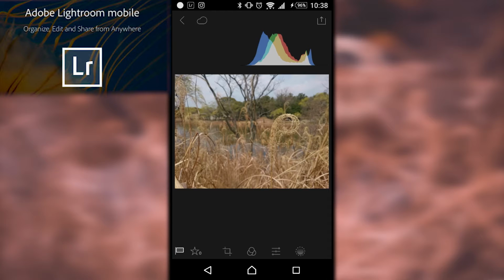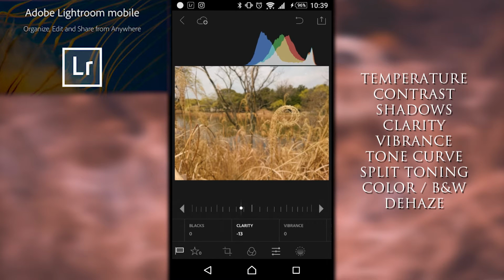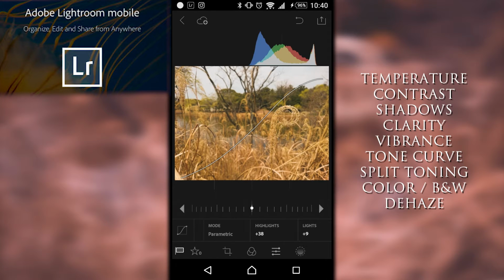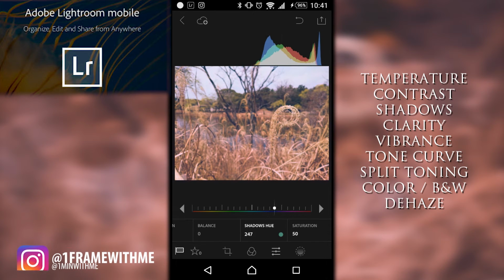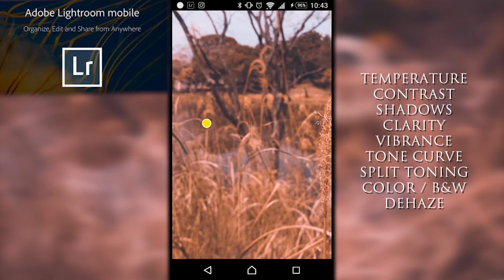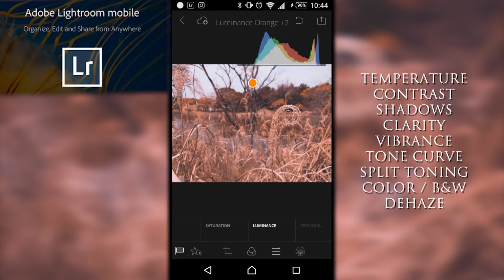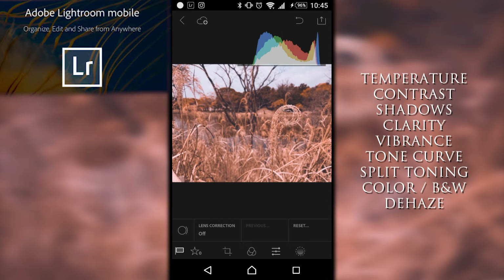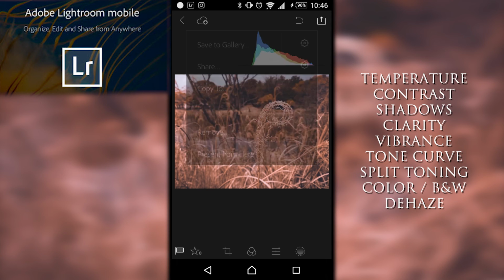Tutorial 1: Mobile Photography & Lightroom Mobile #1.....1 Frame With Me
New Lightroom Mobile Lesson #1

Filmed on my  Sony Xperia Cellphone

My equipment
 Cinema Mount Professional Universal Smartphone Stabilizer Rig Mount - Retail Packaging - Orange
by Cinema Mount

GripTight GorillaPod Stand For Small Tablets - This Stand and Tripod Will Provide You a Multitude of Multi-Media Solutions
by Joby

SUTEFOTO Handheld Stabilizer for Camera Video DV DSLR Nikon Canon, Sony, Panasonic
by Sutefoto

by Rode

Sony Xperia
Edited in Adobe Premiere pro CC & Adobe CC
Color grading in DaVinci Resolve 12